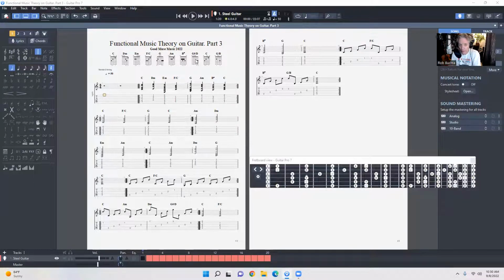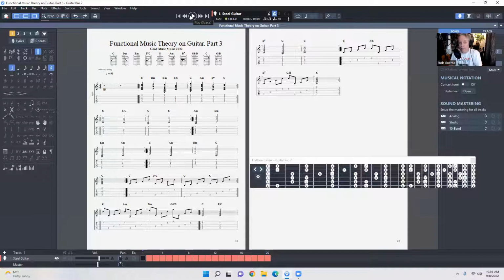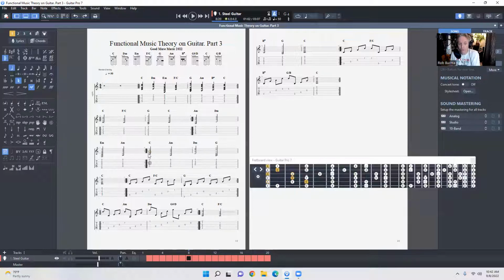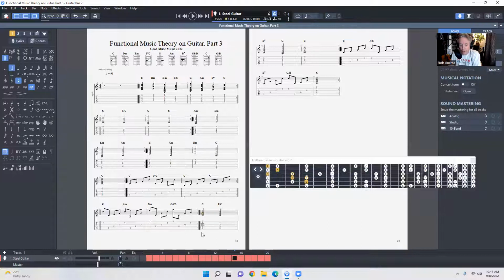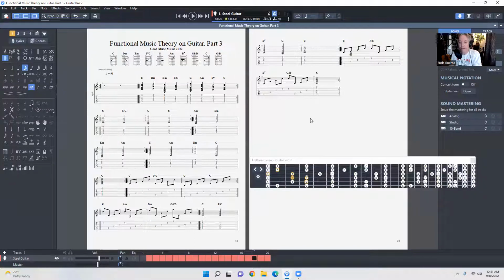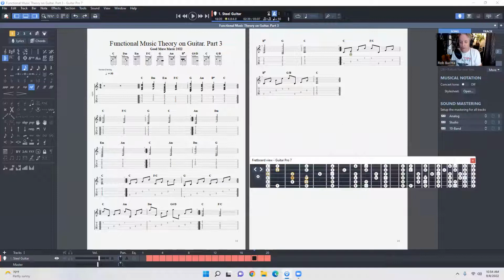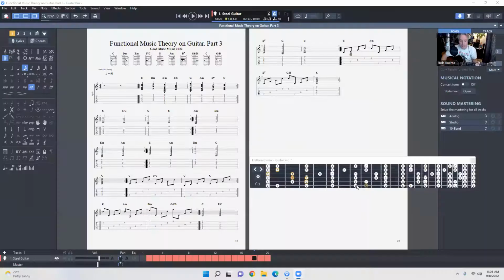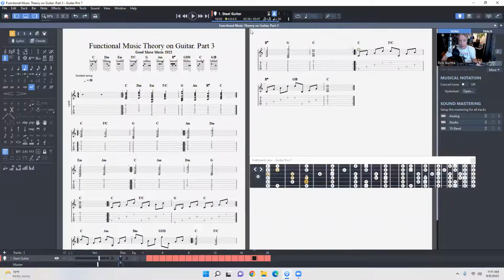Functional Music Theory on Guitar, Part 3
Chock full of information! I wanted to cover a decent amount of considerations ahead of approaching this part of the series.

Playing demonstrations and discussion about fingerings, techniques.
Chords and arpeggios covered in lieu of the creative process, "food for creativity".